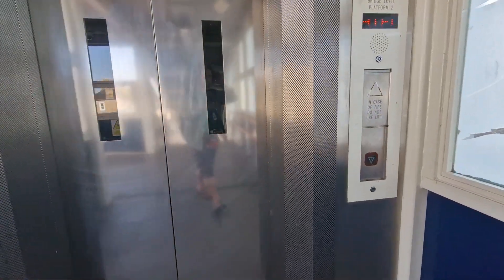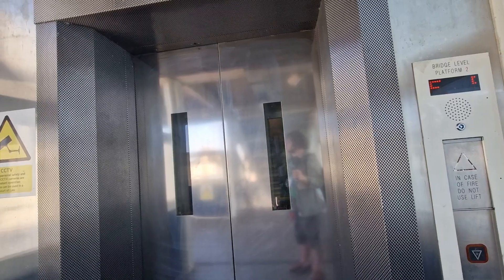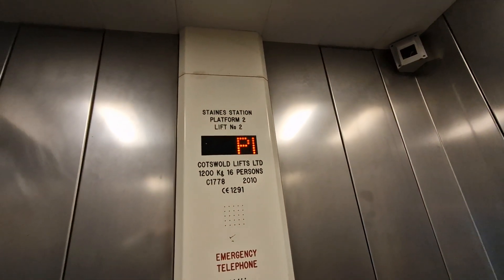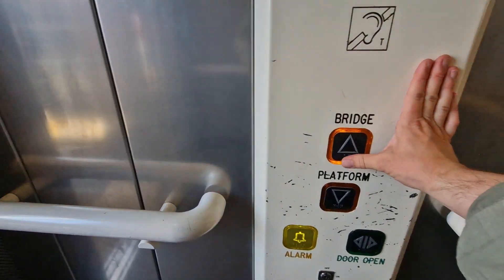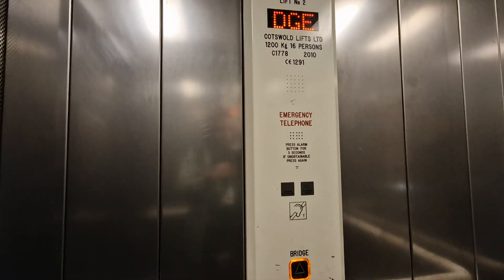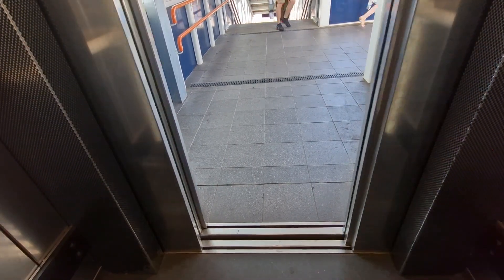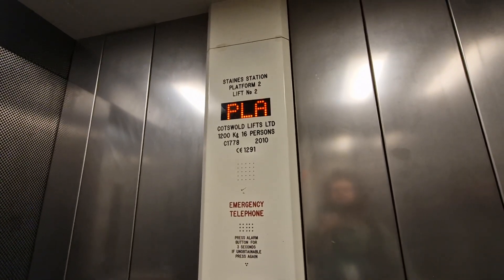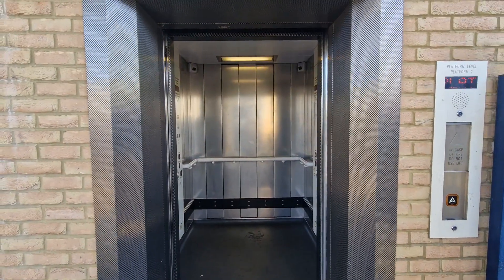2010 Cotswold Lift @ Staines Platform 2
Serial Number - C1778
Floors - 2 (Platform, BridgeLink)